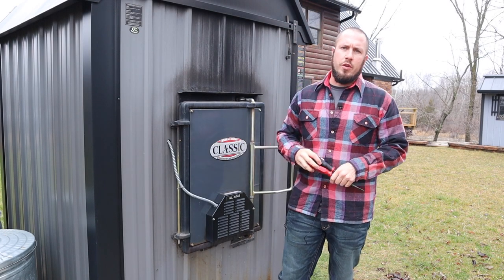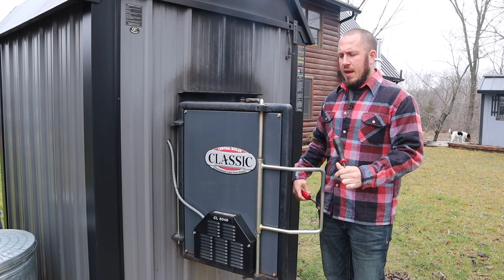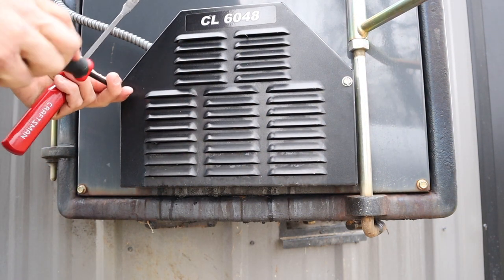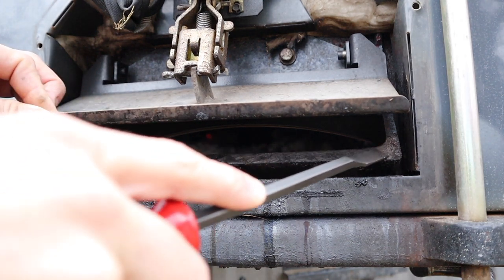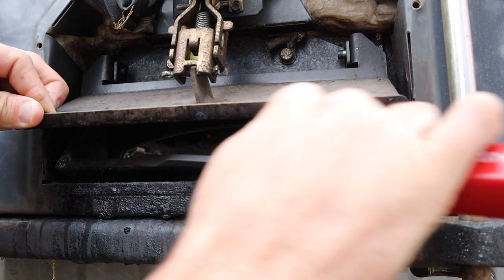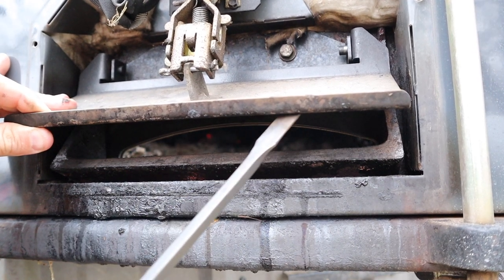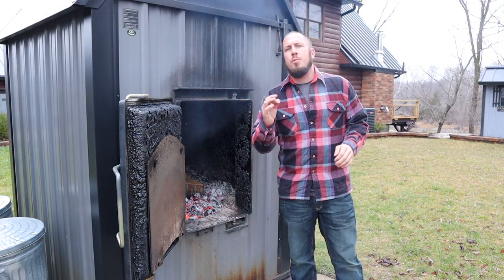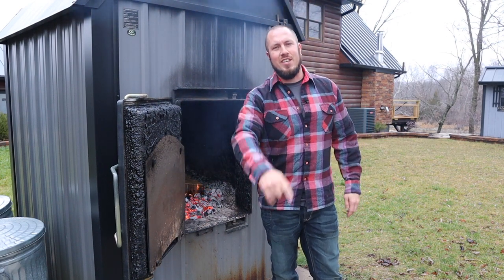Outdoor Wood Boiler Overheating - Draft Door Cleaning